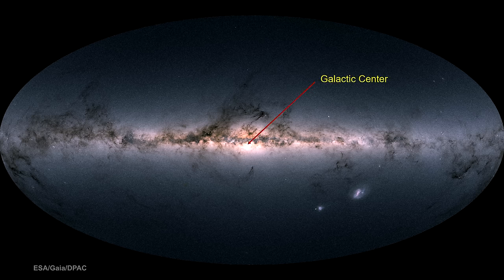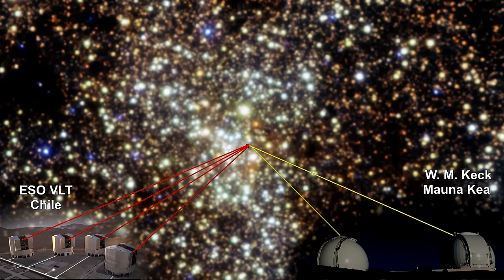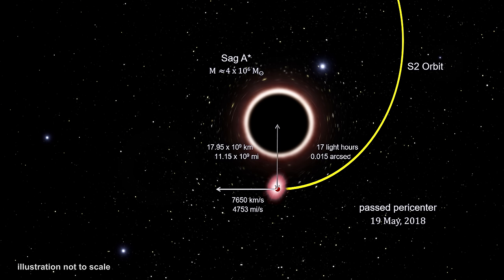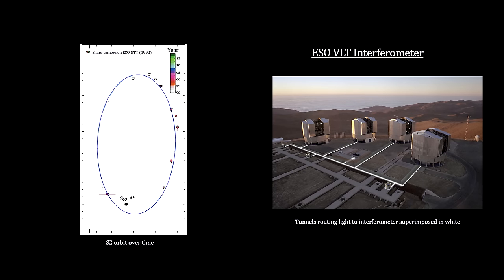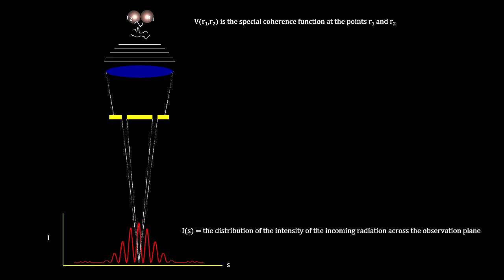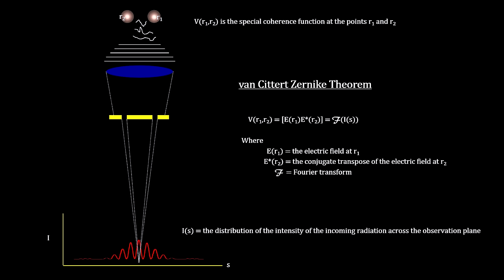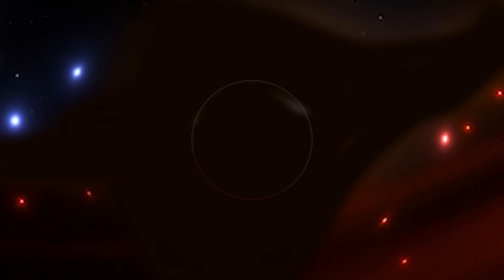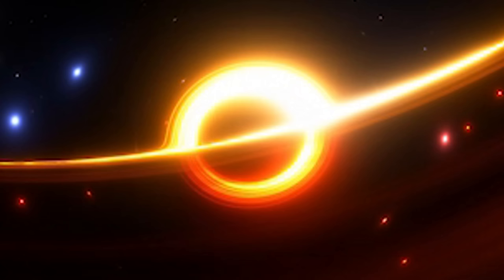How far away is it - Chapter 10 - The Milky Way (4K)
@00:00 Beethoven, Ludwig van: Symphony No.9 in D minor Op.125, 'Choral' : III Adagio molto e cantabile; Daniel Barenboim & Staatskapelle Berlin; from the album “Beethoven : Symphonies Nos 1 - 9 & Overtures” 2004

@24:47 Tchaikovsky, Pyotr Ilyich: Symphony No. 5 in E minor, Op. 64;       Bernard Haitink, Royal Concertgebouw Orchestra, Amsterdam, 2012